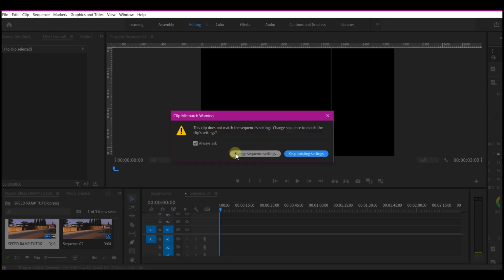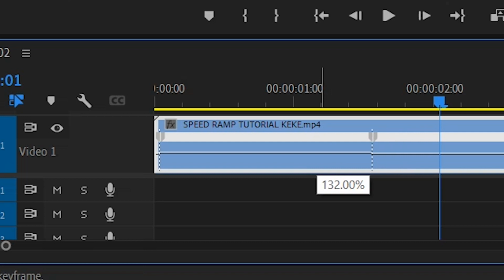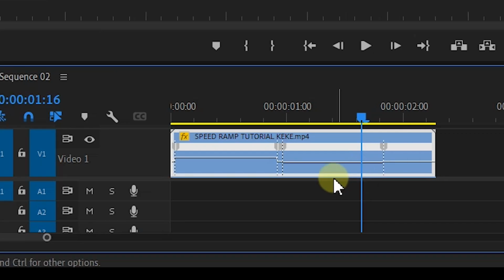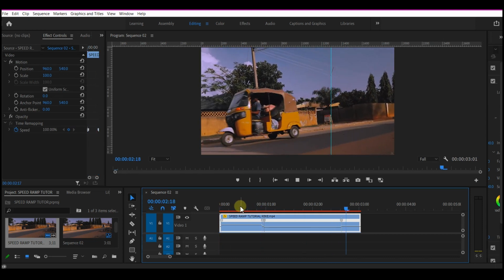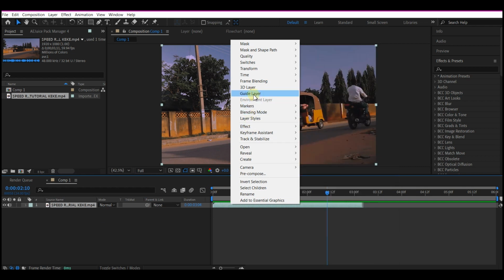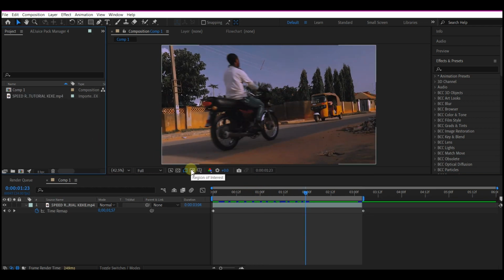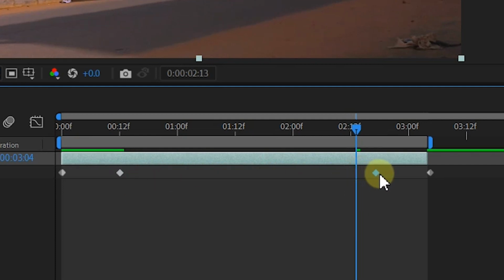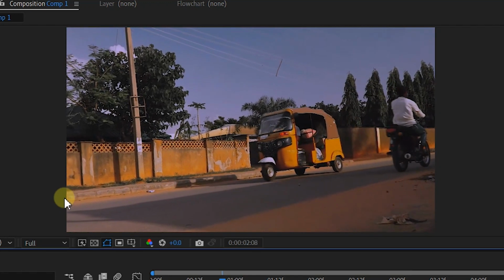How to Create Smooth Speed Ramps in After Effects and Premiere Pro [Step-by-Step Tutorial]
In this video tutorial, you'll learn how to create smooth speed ramps in After Effects and Premiere Pro. We'll go over step-by-step how to achieve beautiful slow motion and speed up footage using time remapping and keyframes.

Whether you're a beginner or a professional video editor, this tutorial will show you how to add visual effects to your videos and take your editing skills to the next level. We'll cover everything from video transitions to motion graphics and visual effects, all while optimizing your video production workflow.

By the end of this tutorial, you'll be able to create professional-looking videos that capture your audience's attention. So, join us as we explore advanced video editing techniques for time stretching, visual effects, and more using Adobe Creative Cloud's After Effects and Premiere Pro.

DOWNLOAD PLUGINS

How to create smooth speed ramps in After Effects and Premiere Pro,Step-by-step tutorial for speed ramping in video editing,Visual effects for time stretching in video production,Advanced video editing techniques for slow motion and speed up footage,Using keyframes for smooth speed changes in video transitions,